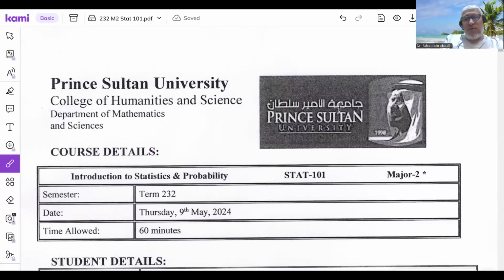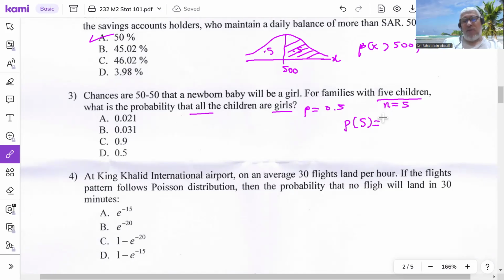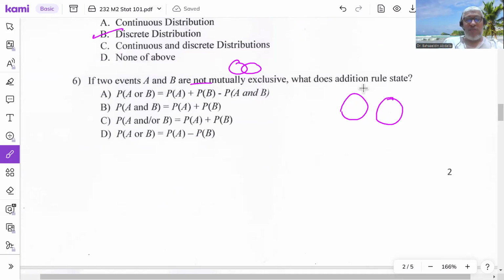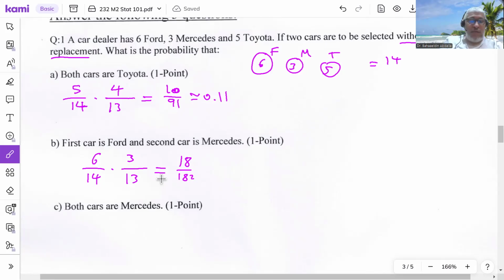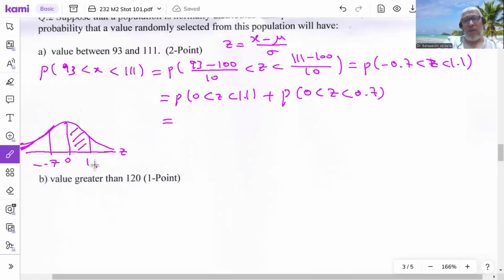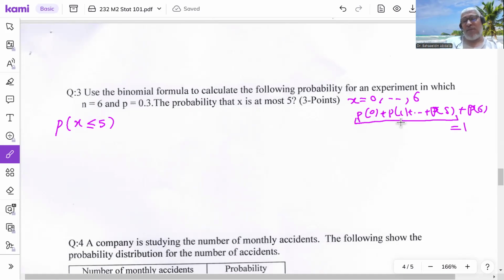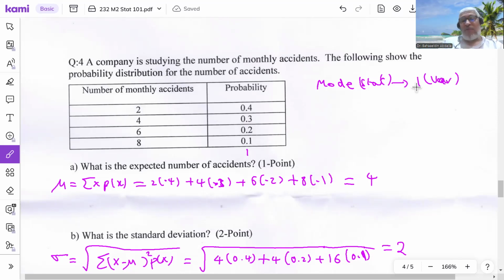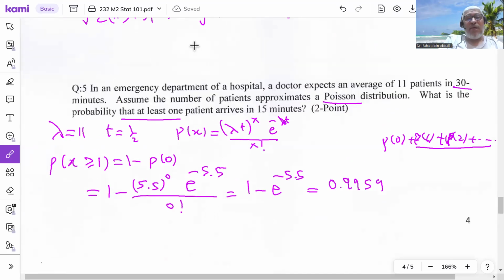Stat 101 Second Major Term 232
Stat 101, Dr. Bahaaeldin Abdalla, PSU